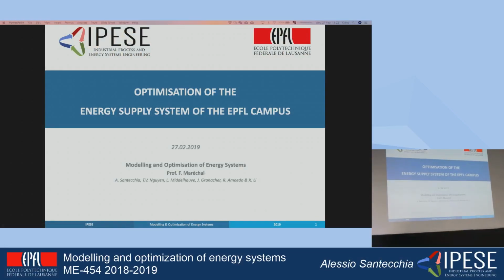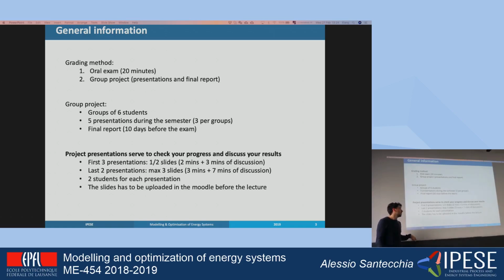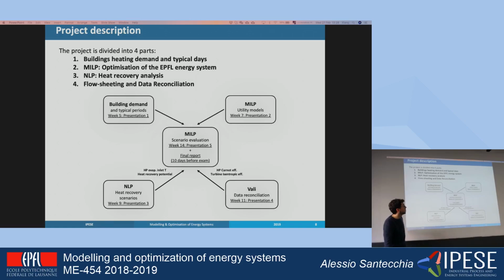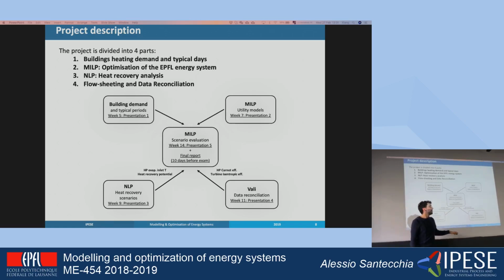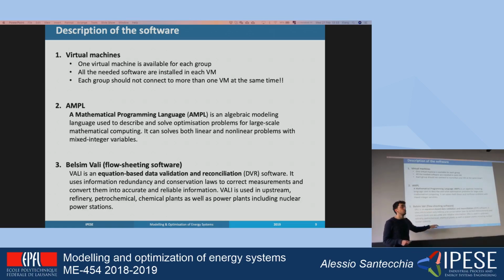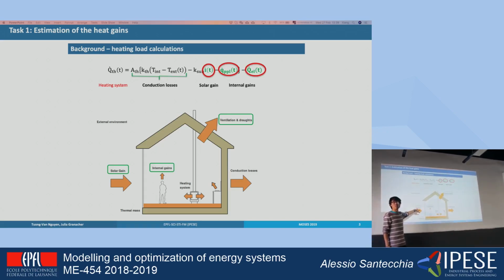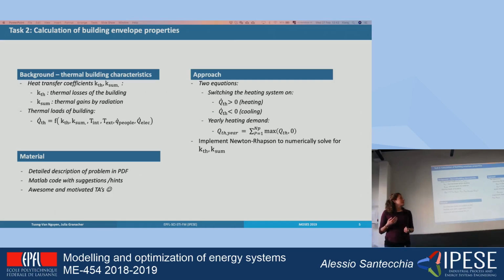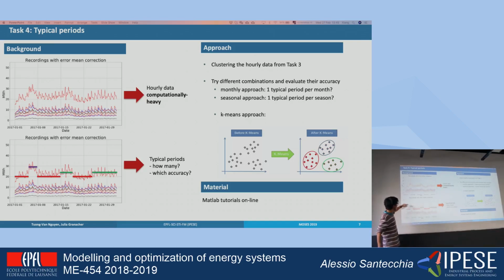ME-454 - Project overview and timeline